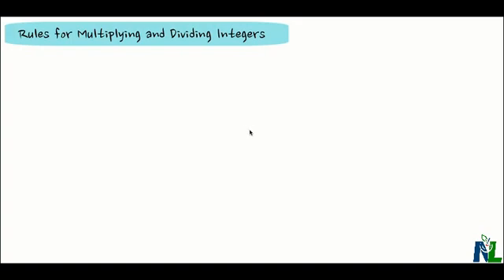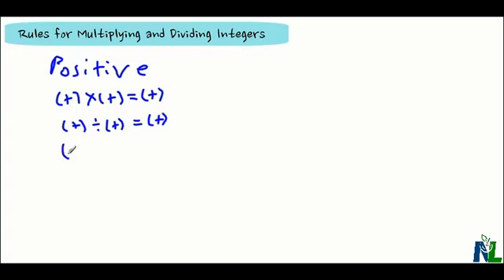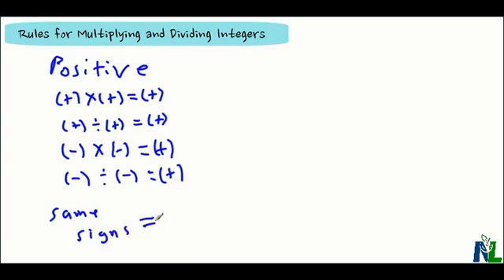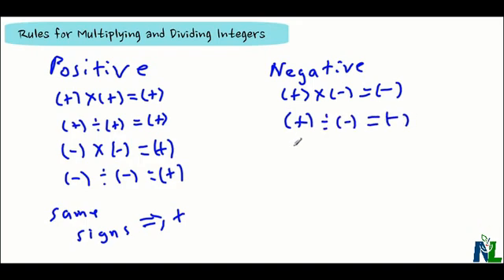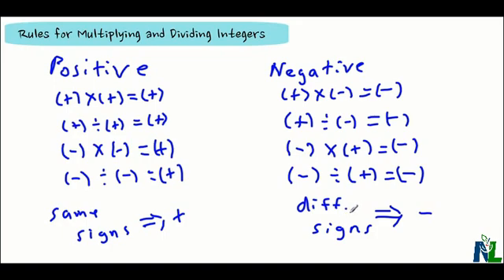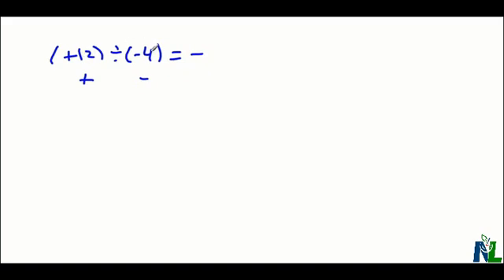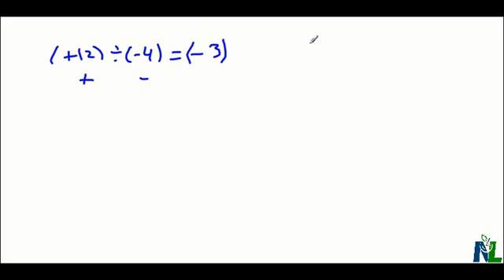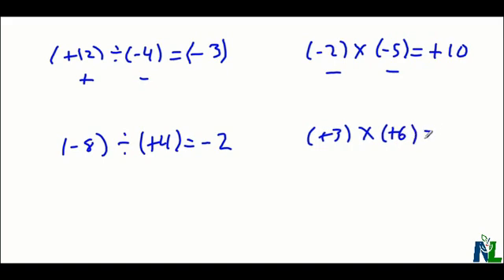Rules for Multiplying and Dividing Integers